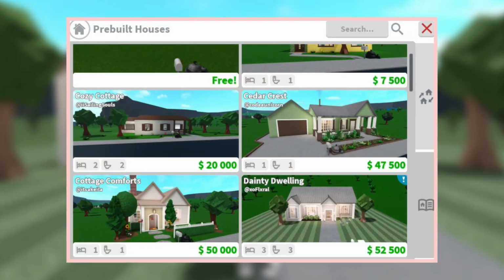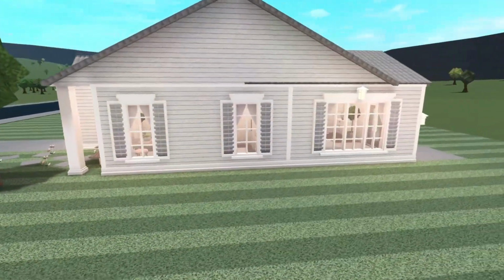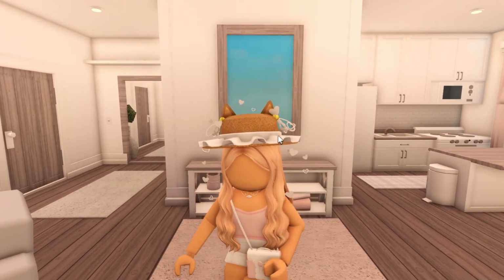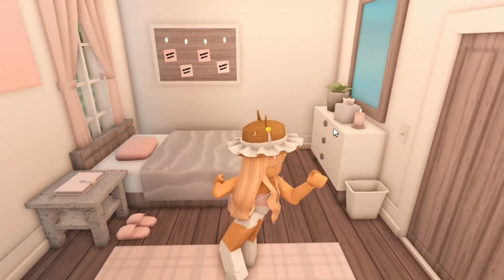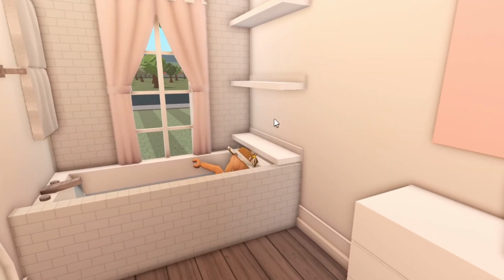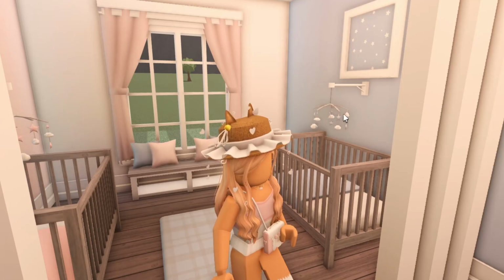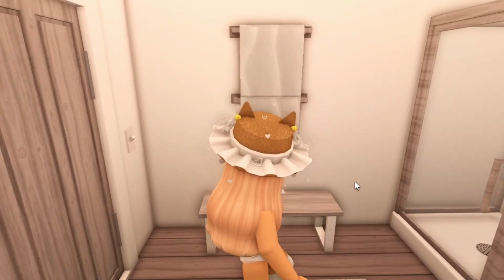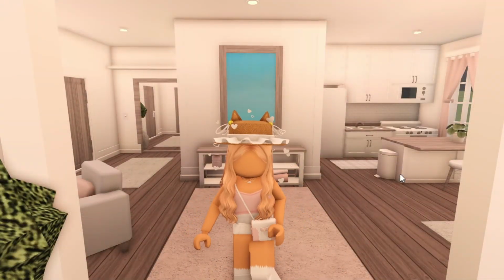Touring My NEW Bloxburg Prebuilt House (Roblox)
hey everyone, in this video i tour my new roblox bloxburg prebuilt house, dainty dwelling! this prebuilt house build costs $52k, has 3 bedrooms, and 3 bathrooms! i love how this house turned out and am so excited to show it to you all. thank you so much for watching ♡

♡ timestamps:
0:00​ intro
0:24 house tour
3:46 outro